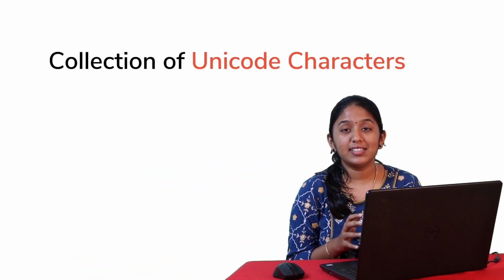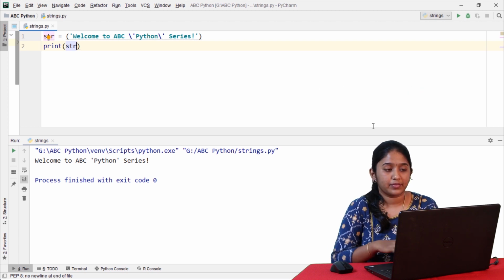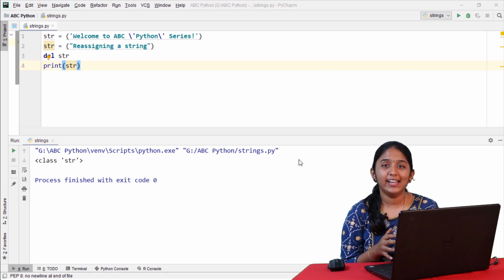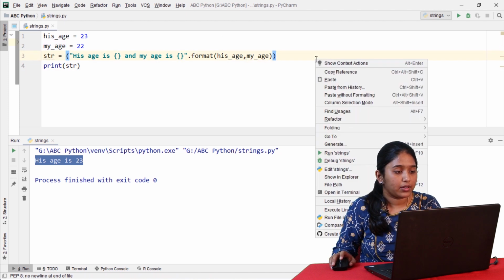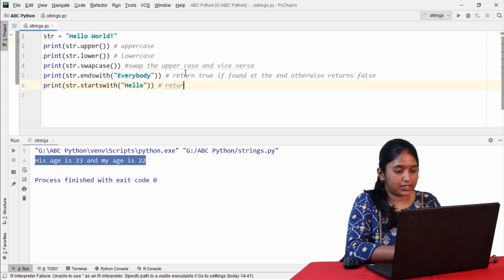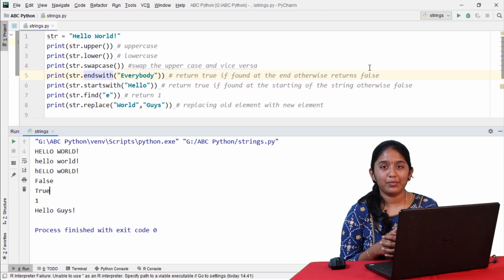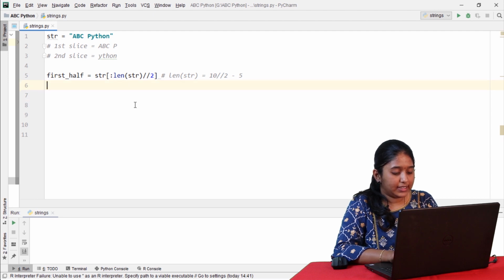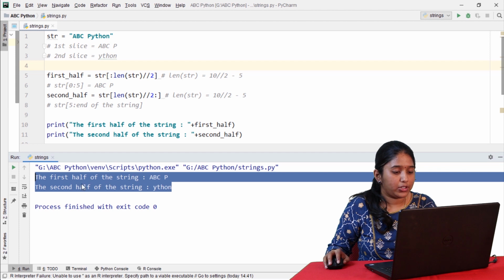Strings in Python | Most Used String Methods in Python | #18 ABC Python Tutorial for Beginners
In this video, we will learn about Strings in Python
• Creating Strings in Python
• Creating Multi-line Strings in Python
• Reassigning and Deleting Strings in Python
• String Formatting in Python
• String Methods & Operations
• Program to Slice a given String into 2 equal halves

For aptitude and programming preparation resources, recruitment drive updates, interview tips & tricks, come join the largest learners’ community on Telegram and WhatsApp and take your job preparation to the next level.